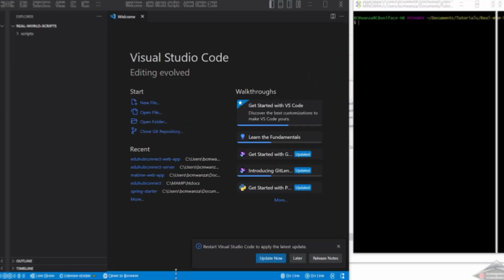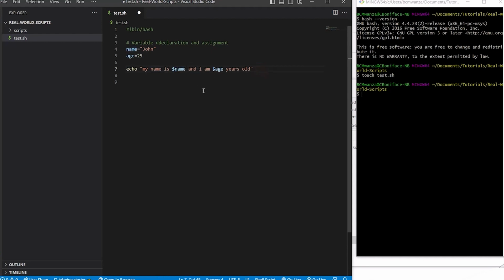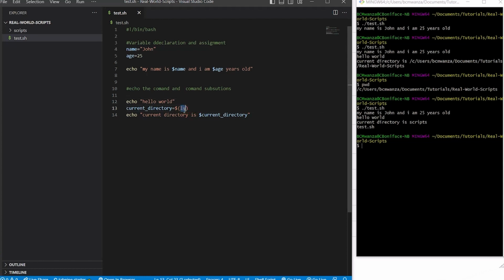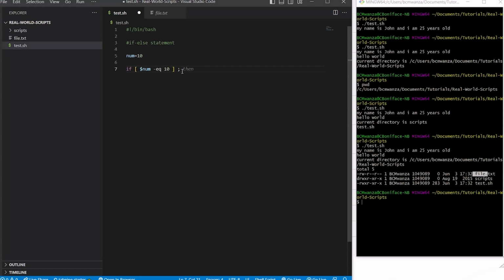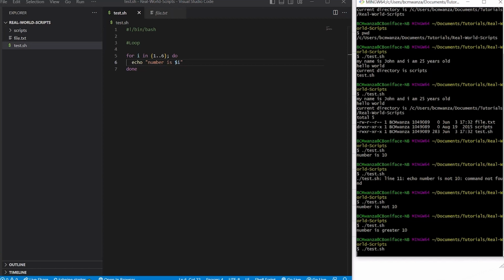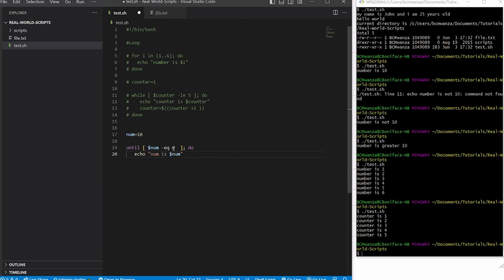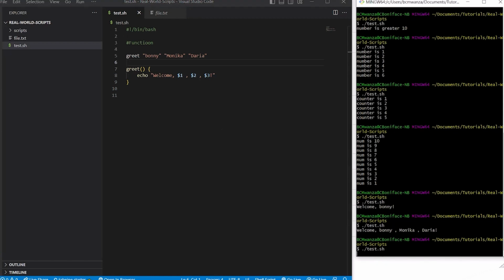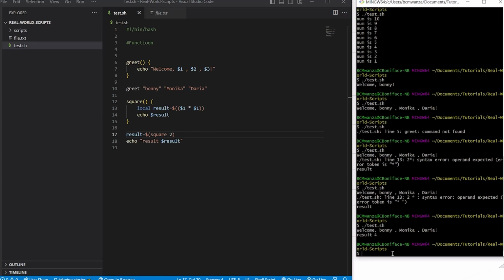Basics In Bash Scripting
Hello everyone, and welcome to this tutorial on Bash scripting! In this video, we'll explore the basics of Bash scripting and learn how to automate tasks using the Bash shel Bash, or the Bourne Again SHell, is a popular Unix shell and command language. It provides a powerful and efficient way to interact with your computer's operating system.